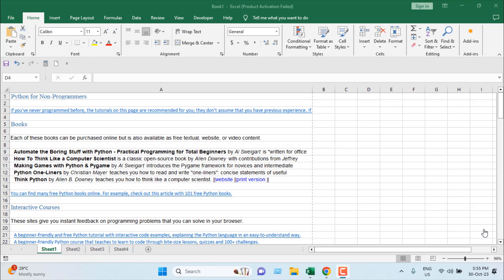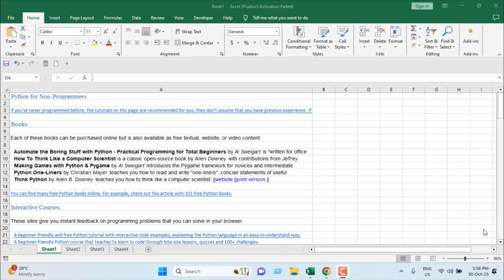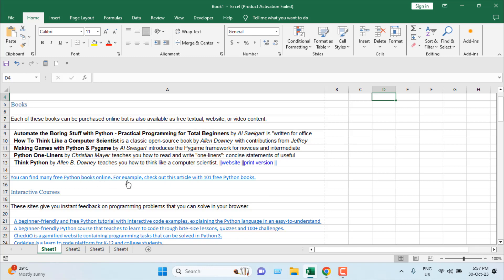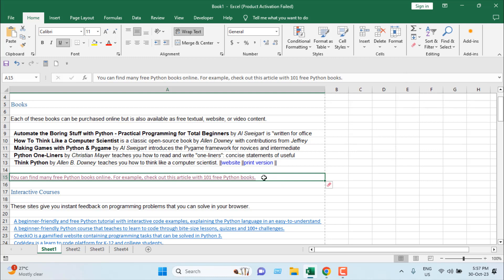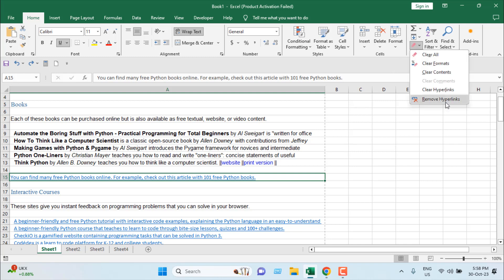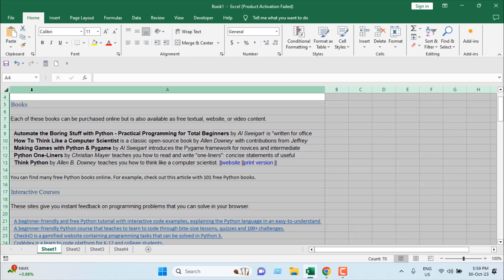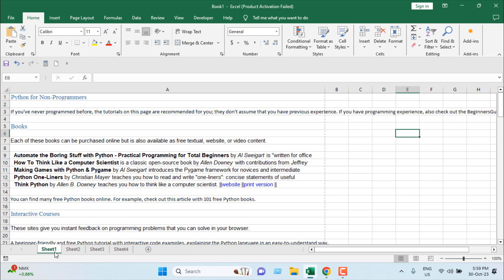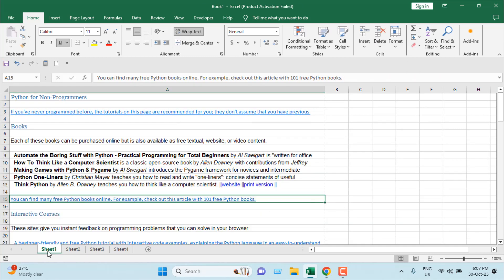How to Remove All Hyperlinks From an Excel Workbook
In this Excel tutorial for beginners, you’ll learn several things on hyperlinks or links on Microsoft excel. You’ll learn how to remove hyperlinks, how to delete links from entire worksheet in excel and also how to remove links from entire workbook in Microsoft excel. The process is pretty straight forward.

*How To Remove Hyperlinks:* Select the cell/s from your worksheet that contains hyperlink. Now from the home tab and within the editing menu group, click on clear dropdown. Now click on “Clear Hyperlink” or “Remove hyperlink”. Clear hyperlink will clear link from your selection but the link formatting will be there which is blue font and underline. Now if you select “Remove hyperlink”, it will remove all the blue hyperlink format along with the link itself.

*How To Delete Links From Entire Worksheet In Excel:* The process is same. All you need is to select the entire worksheet by pressing CTRL+A and then follow the procedure above.

*How To Remove Links From Entire Workbook In Microsoft Excel:* Deleting hyperlink from the workbook is easy but there is a catch. You’ll have to select the “Clear Hyperlink” option once you select the entire workbook. To select the entire workbook, you’ll need to select all the worksheet. To do that right click on any worksheet name and select “Select All worksheets”. Now you can follow the above procedure.